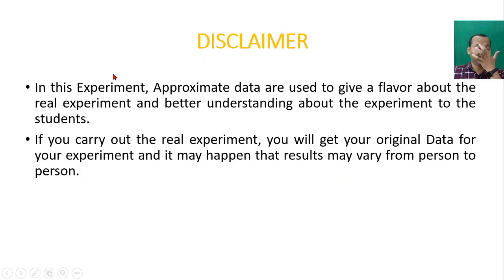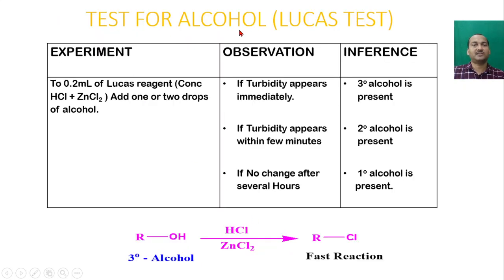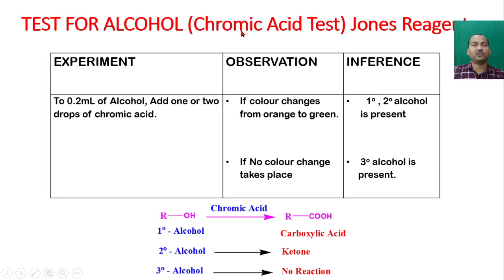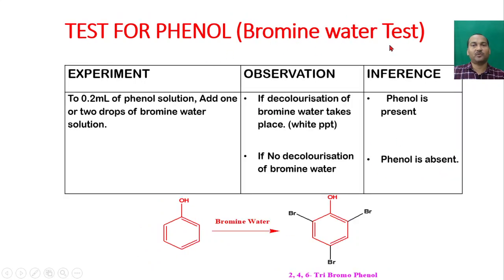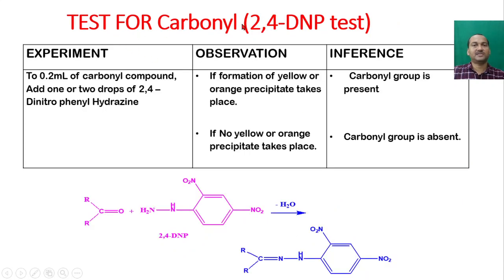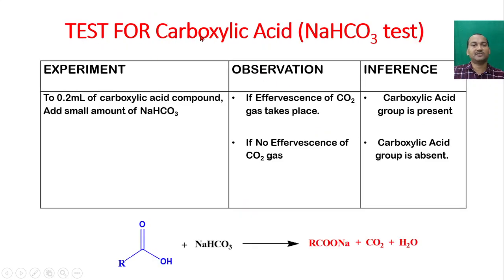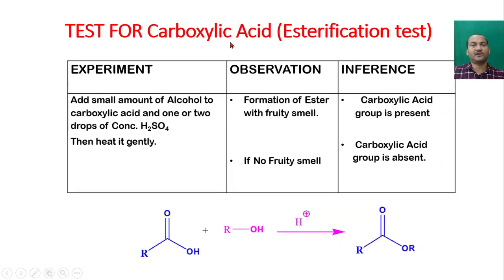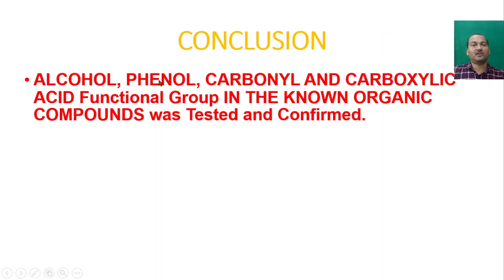Functional Group Tests for Alcohol Phenol Carbonyl and Carboxylic Acid.